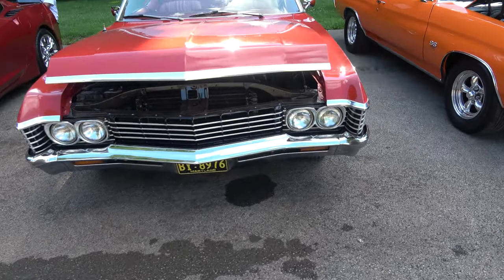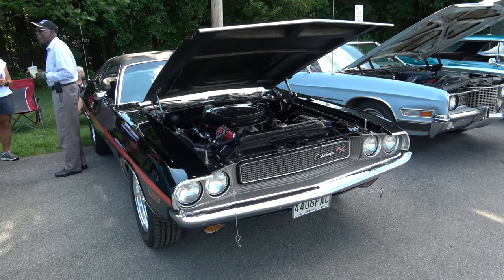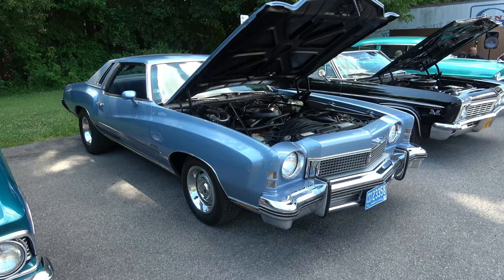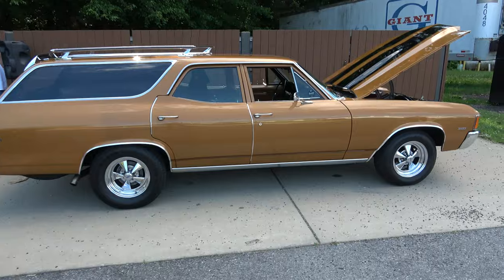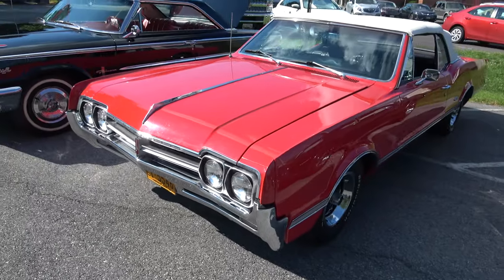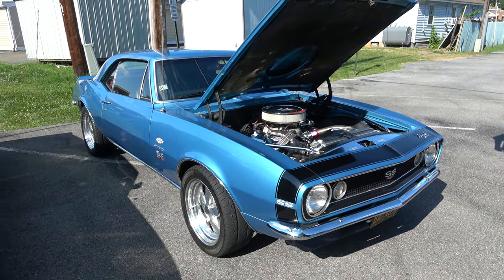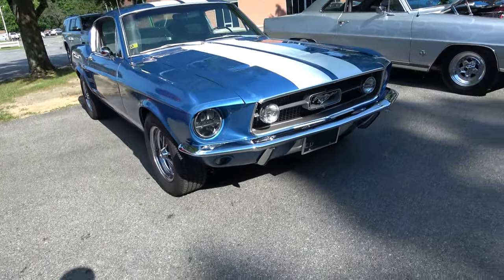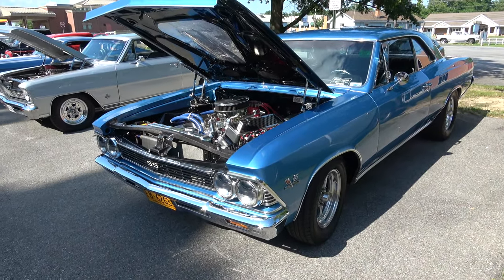Maries Diner Saturday Nite Cruz Classics Hot Rods and Muscle Cars @DREAMGOATINC 4K Video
Coastal Virginia Auto Show, OBX Rod and Custom Festival